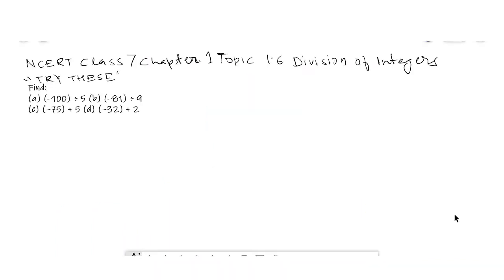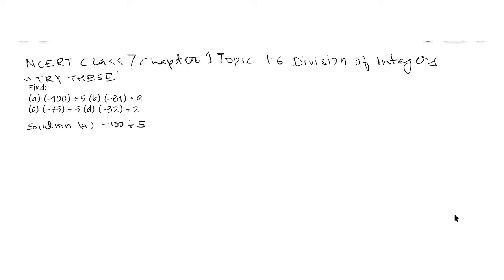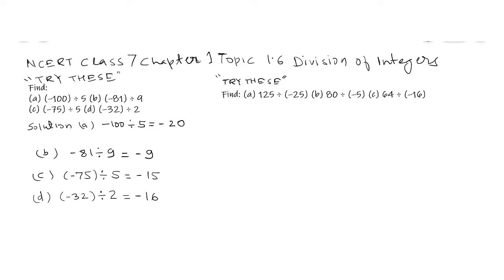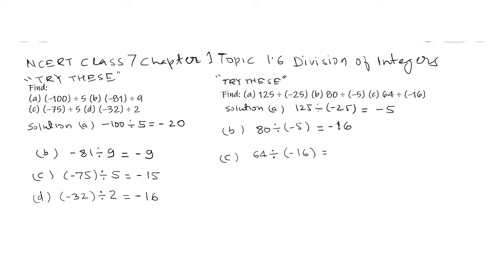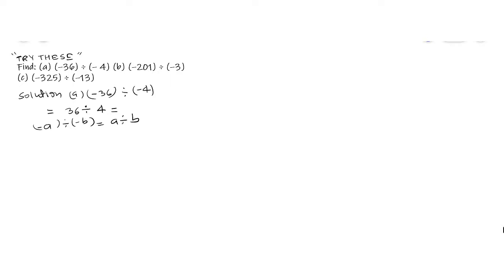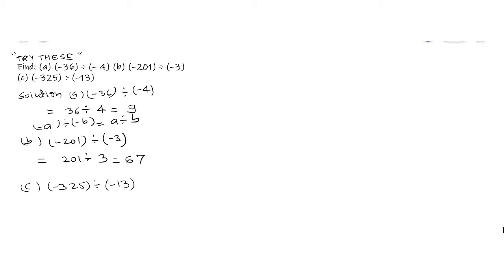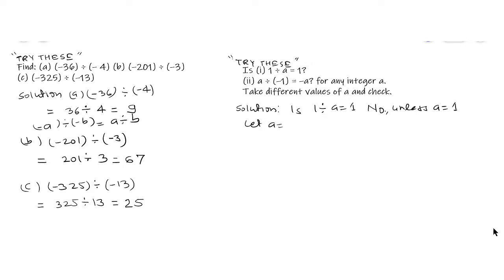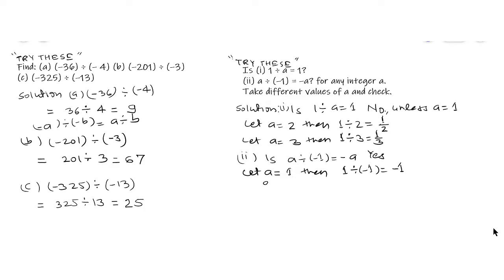Integers | Class 7 Chapter 1 | Topic 1.7 Questions on properties of division | NCERT | Video 31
Questions from "Try These' section based on properties of division of integers.